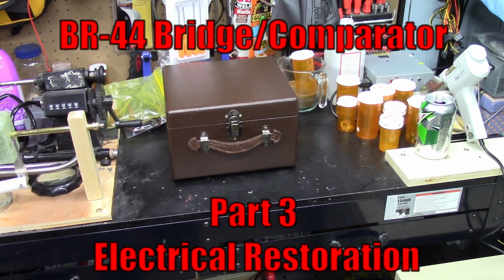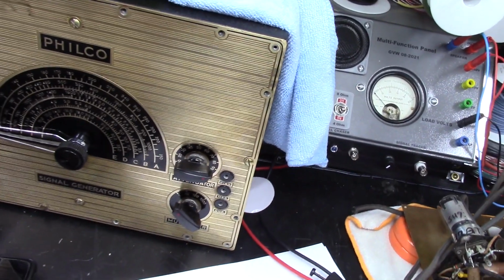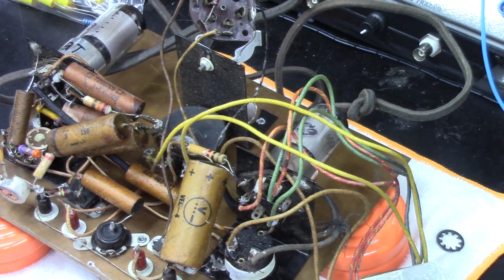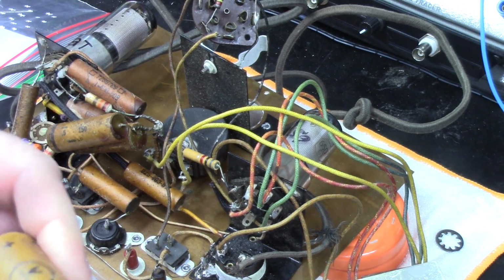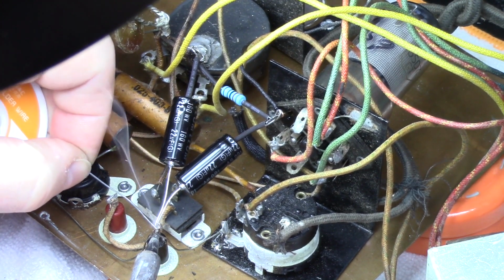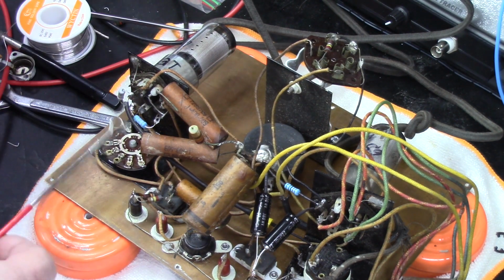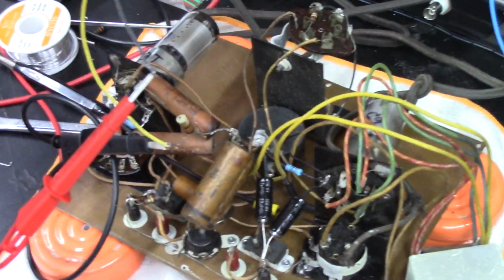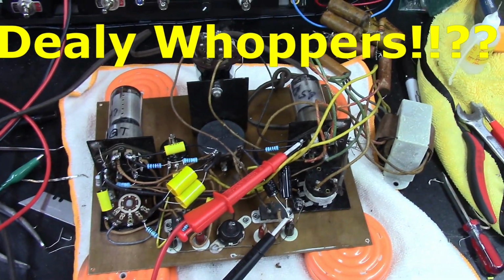BR 44 Comparator Bridge - Part 3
Hey everybody, I'm finally back in the workshop! In Part 3 I get the electrical restoration completed on this BR-44 Comparator/Bridge. I also show a couple updates on the Philco 070 Signal Generator. In the next Part 4 (Final) we'll see how the BR-44 works and looks.